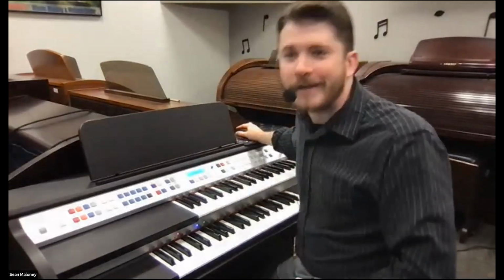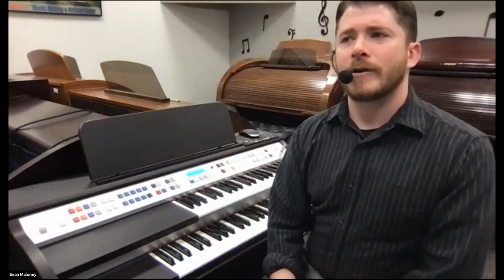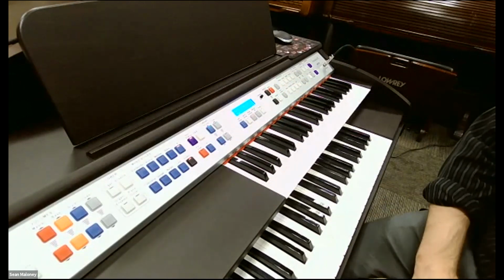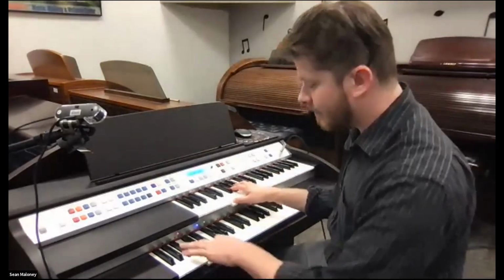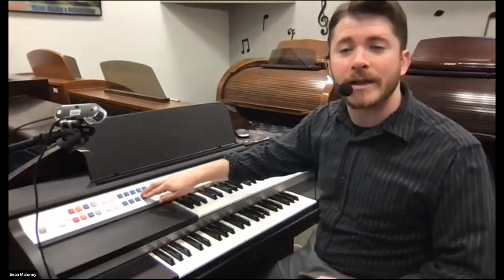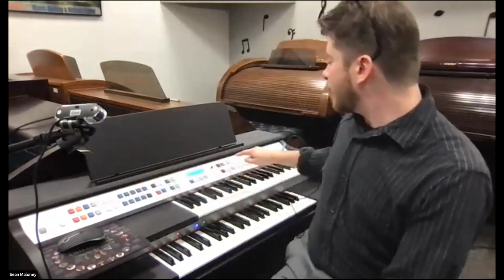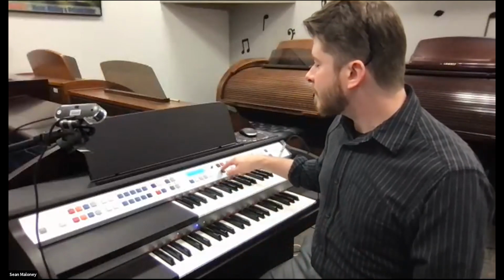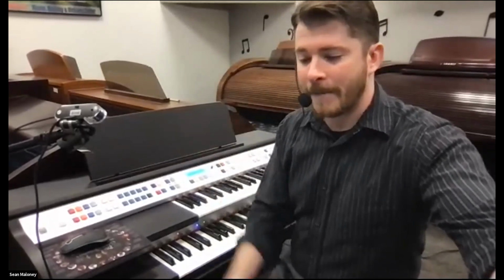Estey & EZ Series Product Features Class (December 28, 2020)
Choosing rhythm styles are more important that you think. That's Sean teaches a wonderful class on this topic for Estey and EZ owners.